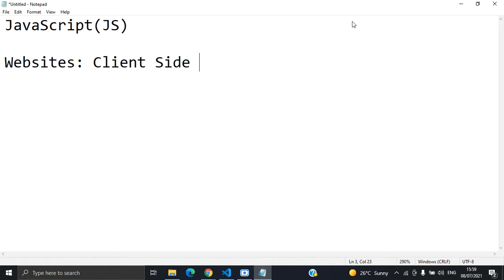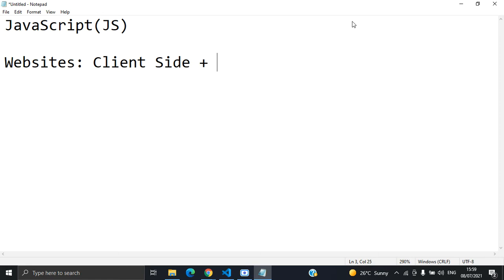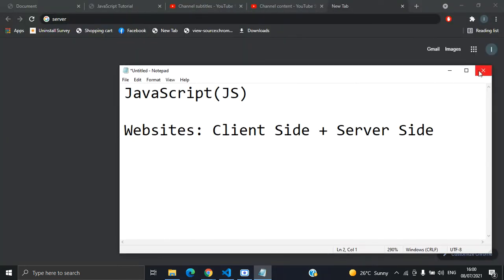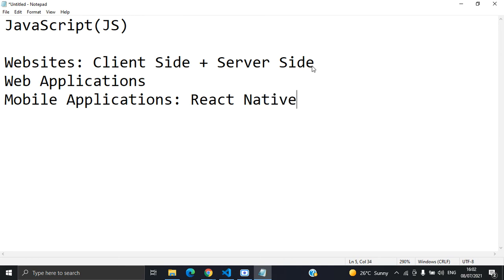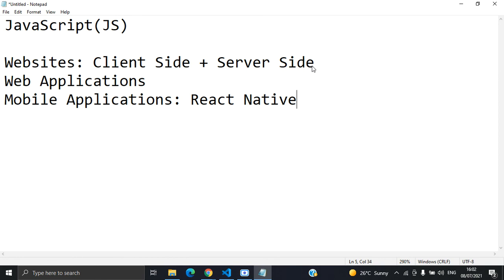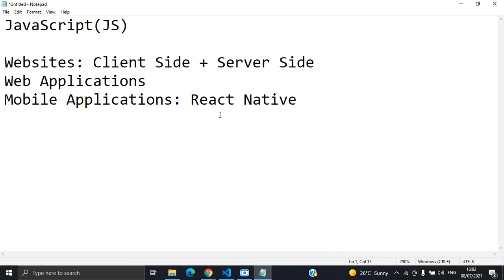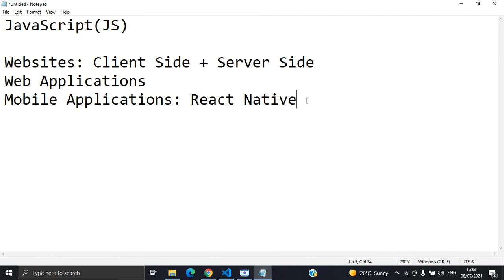Introduction to JavaScript, part 1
This Video is an introduction to JavaScript, and also show what Software can you build as a developer using JavaScript